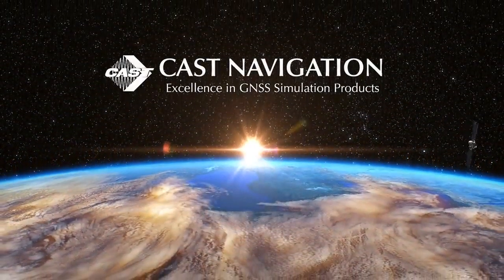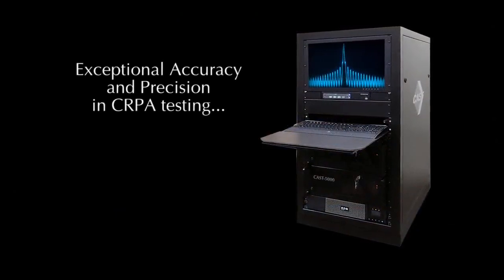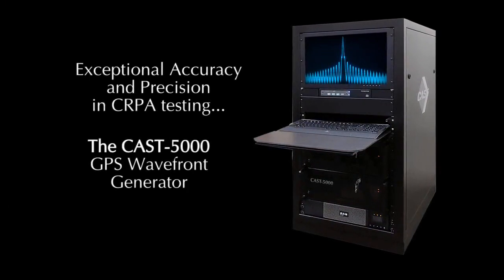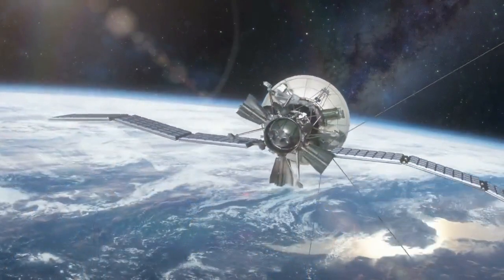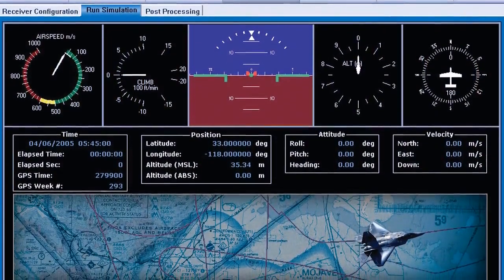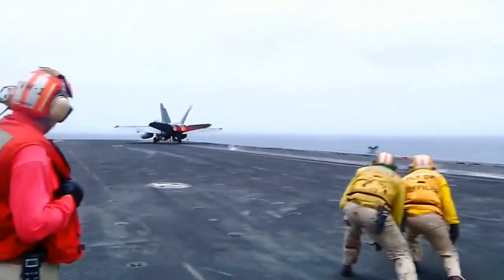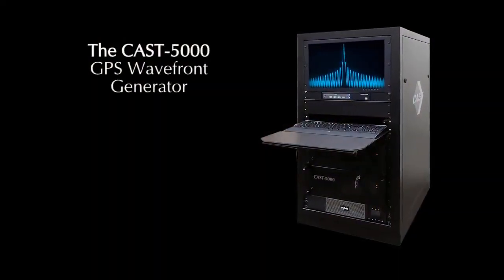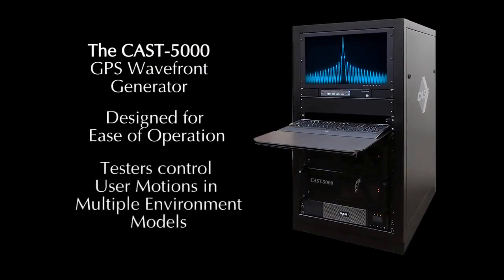[Sponsored] CRPA Testing With CAST Navigation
Since satellites are always in different locations, it can be challenging to repeat a test environment for CRPA testing. "The CAST-5000 will reproduce the same results that you get from one test to the next," says John Clark, vice president of Engineering at CAST Navigation.